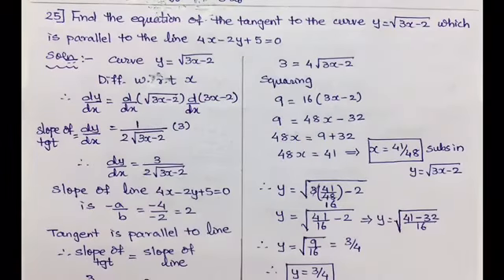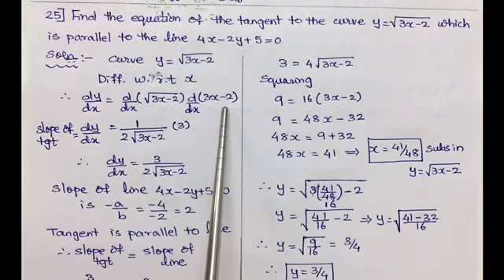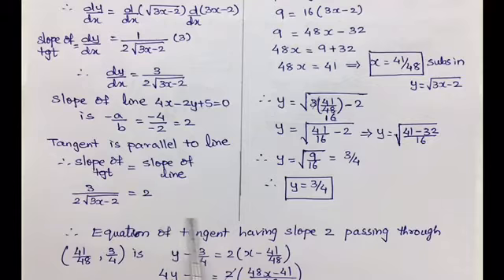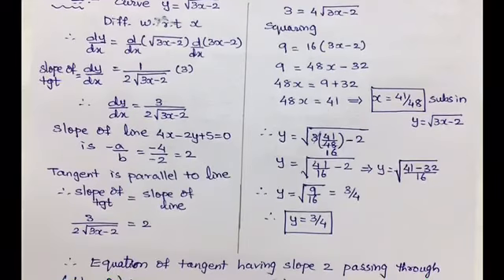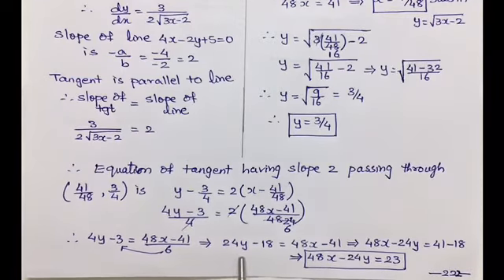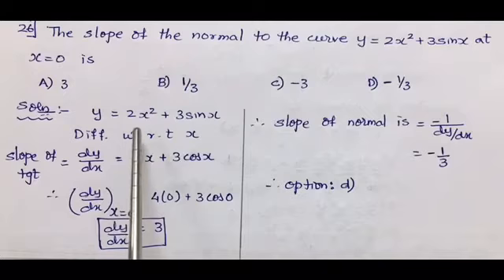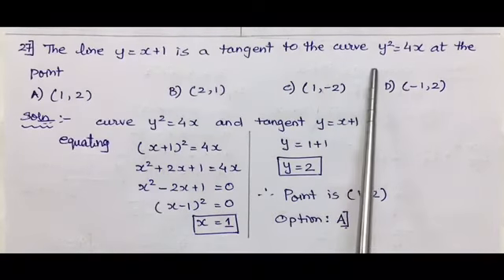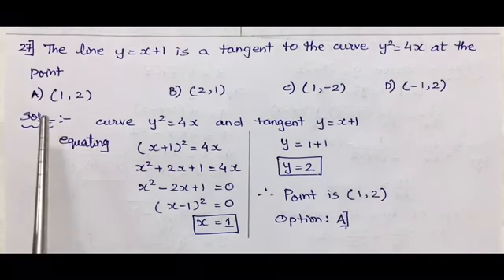Class:12Sci Maths (NCERT) Ch.6 Exercise 6.3 Examples 25-27